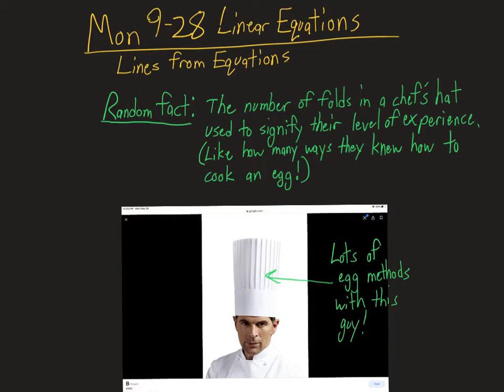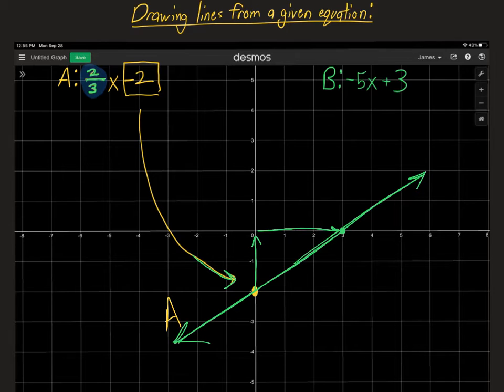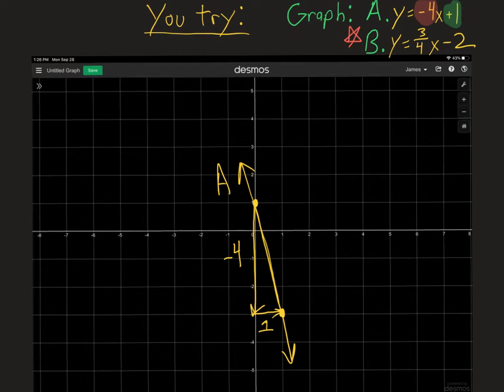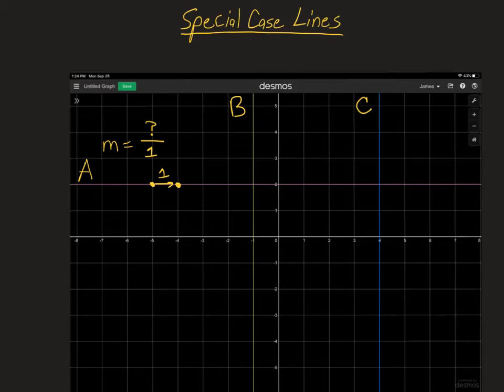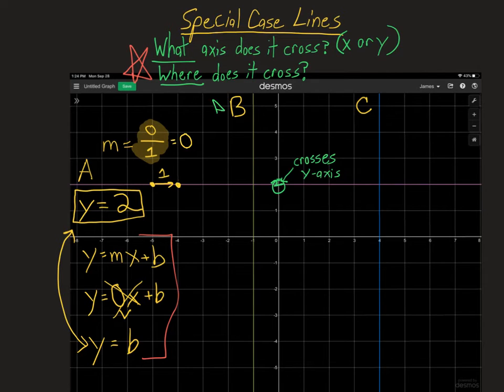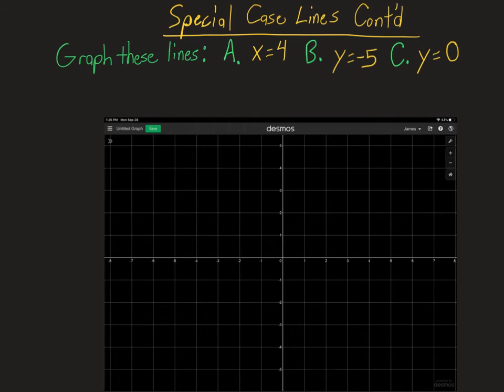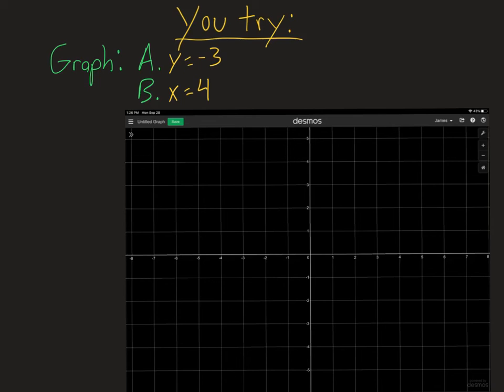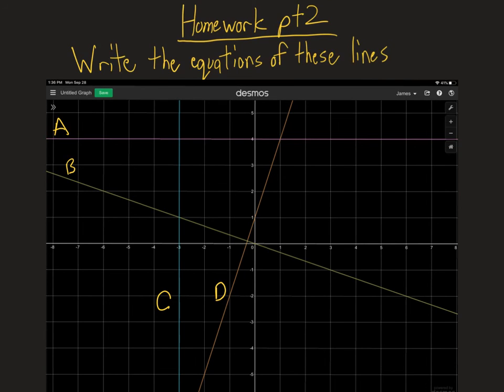Mon 9-28 Linear Eq- Lines from Equations